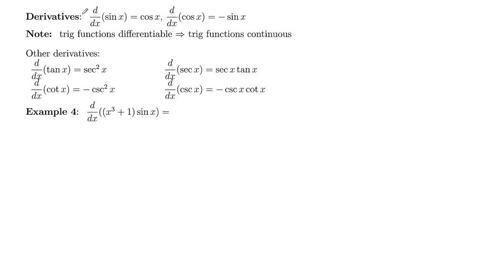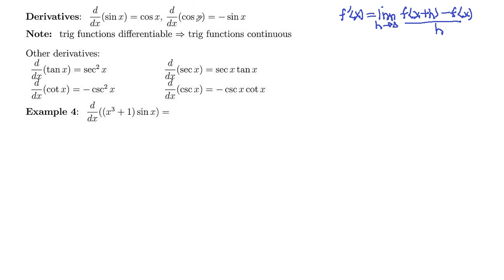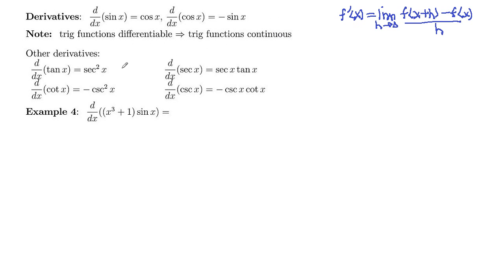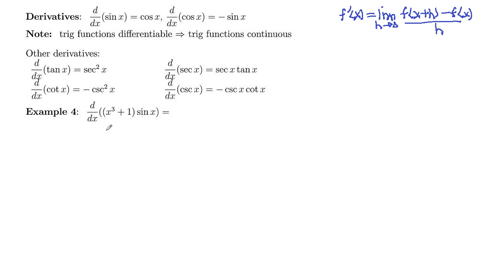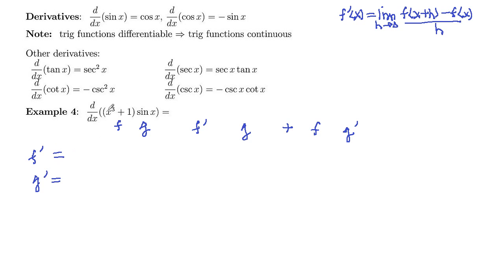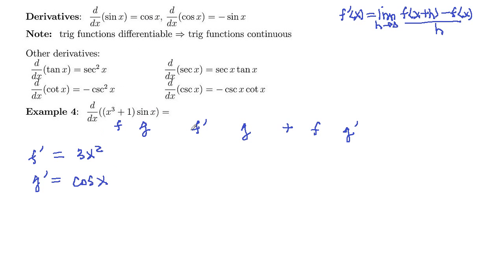Math 147 Section 2.4 Example 4